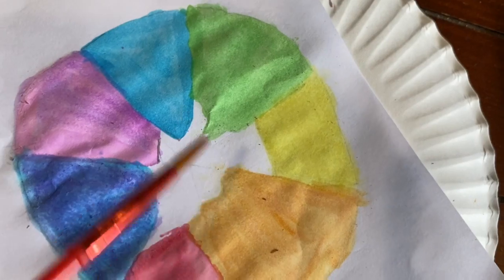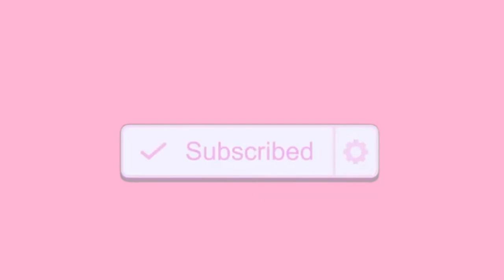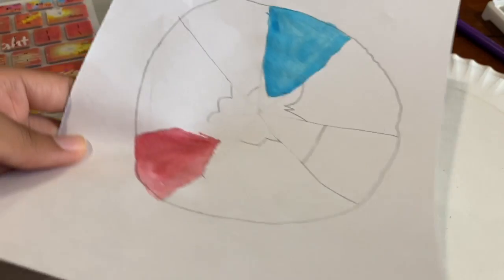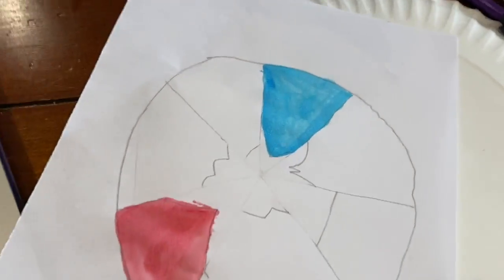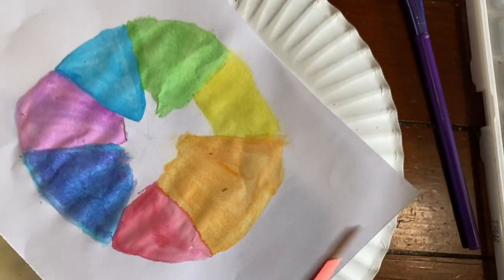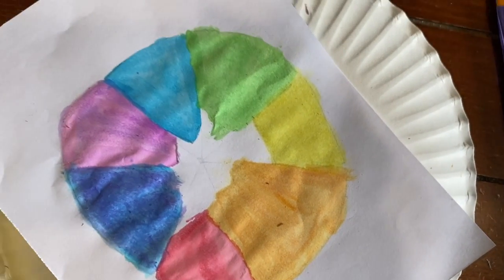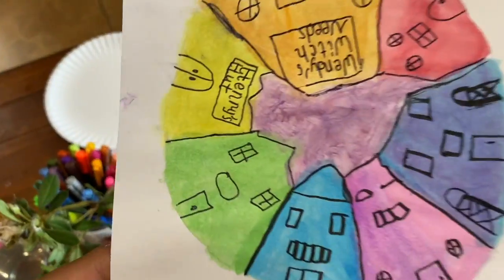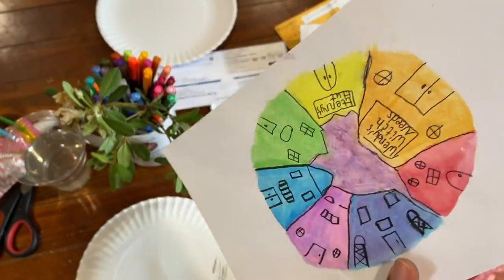come to art camp with me! *virtual edition*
Hey everyone! I've been going to an art camp all this week and decided to show you guys a little bit of what that looks like!

Here I show you what it is like being an author at 12 years old, and being a homeschooled middle schooler. I share with you guys my creativity, personality, and so much more. I like to make lifestyle videos. I hope you stay for a while!

+ FAQ +

What grade are you going into? 8th grade.

What type of camera do you use? Iphone 11.

What lights do you use? Ring light.

 = Credits =

Thank you so much to Joakim Karud for his song "Unleash" used in this video!

Lastly! Special thanks to you for being an awesome viewer!